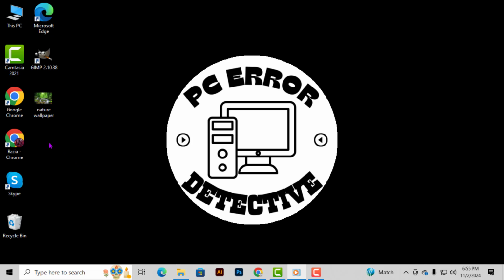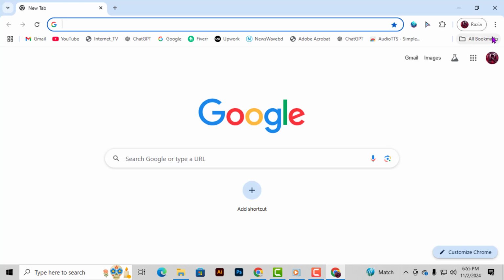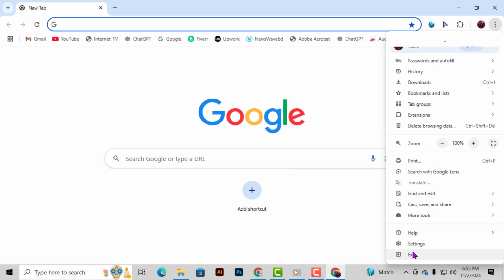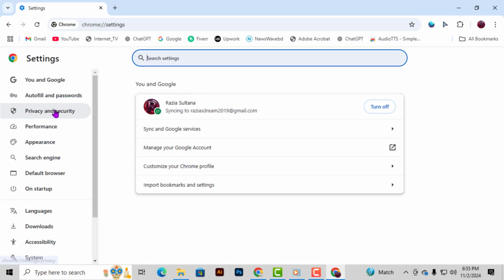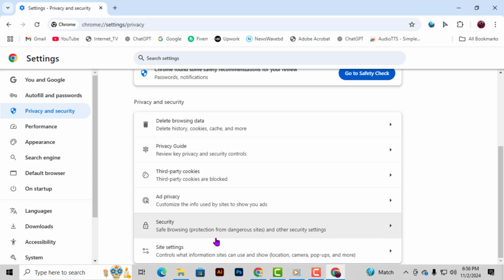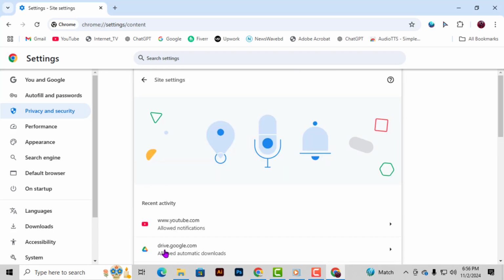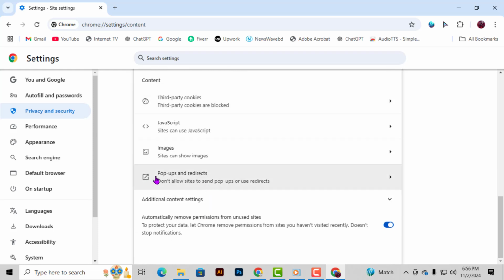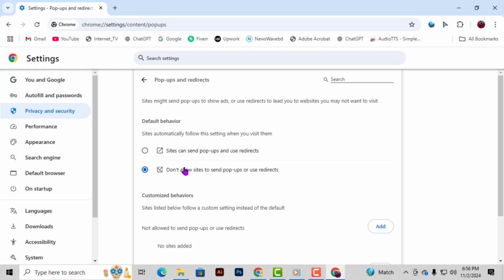How to Disable Windows Security Pop Up on Chrome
Windows Security pop-ups on Chrome can disrupt your browsing experience, especially if they appear frequently. These notifications are often triggered by security settings and can be disabled through specific adjustments. In this video, you will learn how to manage Windows Security settings to reduce or stop these pop-ups while keeping your system secure. The step-by-step solution for how to disable Windows Security pop up on Chrome can be found in this video.

- Stop security alerts on Chrome
- How to turn off Windows Security notifications
- Manage pop-ups in Windows 10
- Disable antivirus pop-ups on Chrome
- Windows Security settings for Chrome